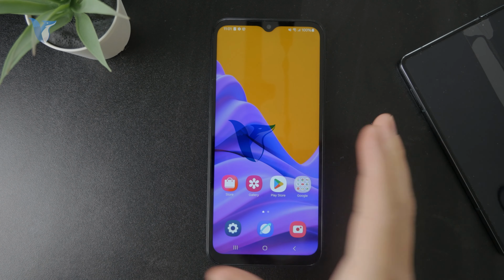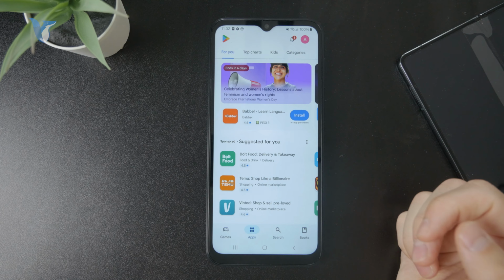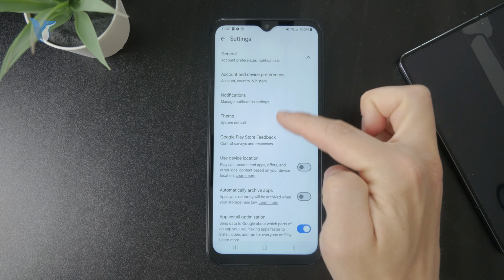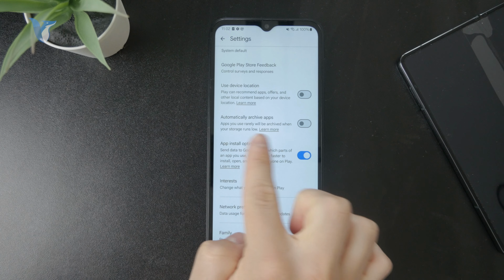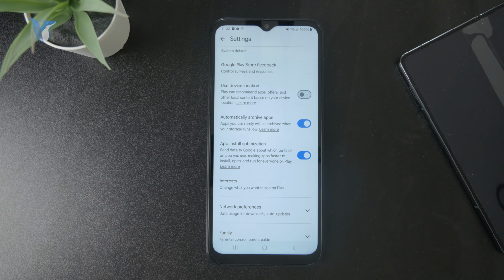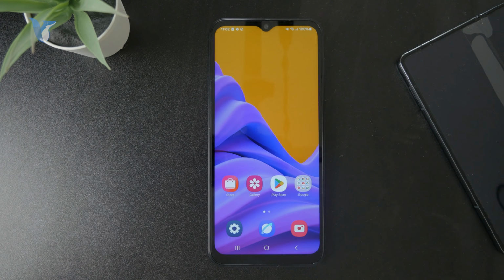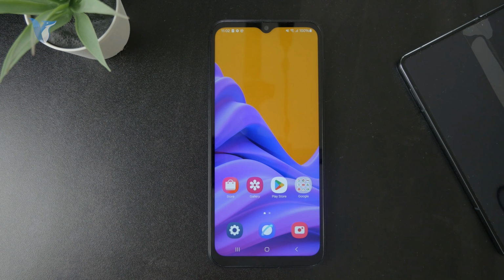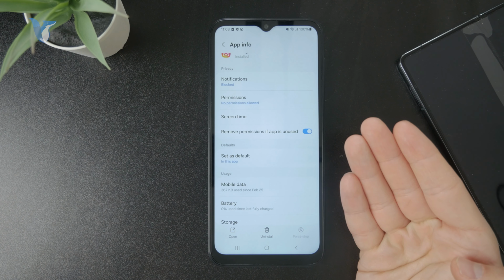How to Archive Apps on Android (explained)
Learn how to archive apps on your Android device to free up storage without deleting your data. In this video, I’ll explain how app archiving works and how to use it effectively.